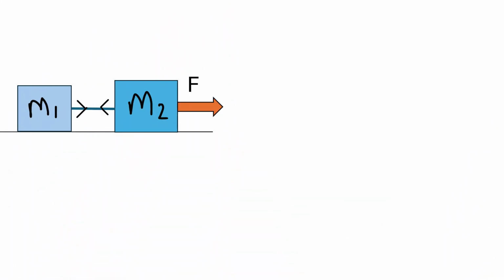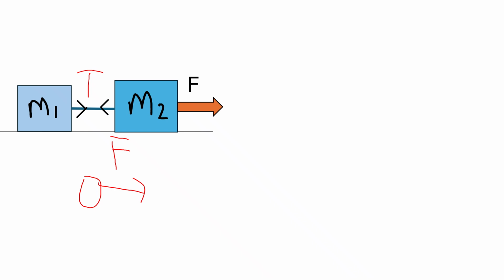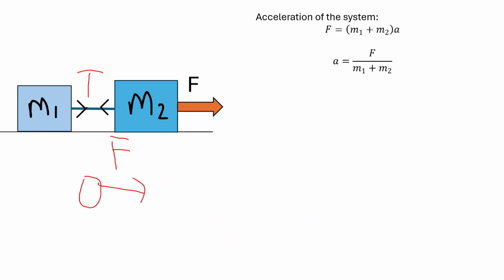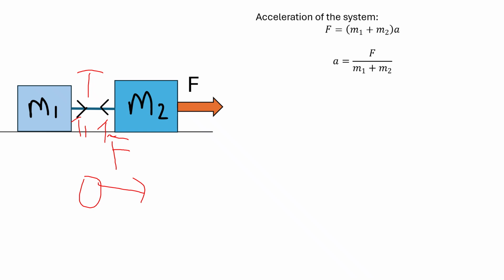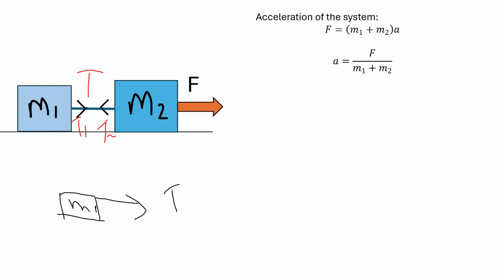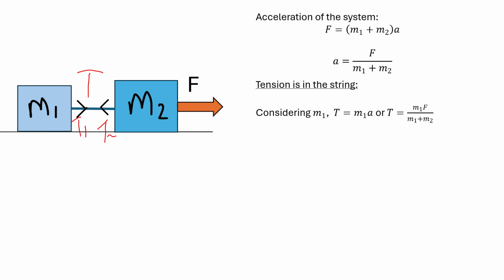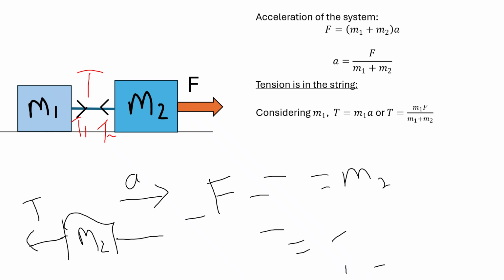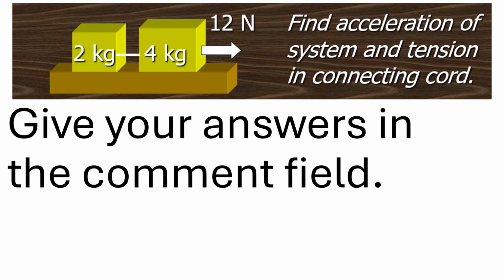Motion of connected bodies 1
In this video, we break down the motion of connected bodies in a simple and clear way. If two or more objects are connected by a string or rope, they move together and share the same acceleration. Understanding this concept is essential for solving many mechanics problems in physics.

We will:
• Draw the free body diagrams for each block
• Apply Newton’s Second Law step-by-step
• Explain why the tension in the string is the same
• Derive the formula for the acceleration of the system
• Solve a typical example involving two connected blocks

This lesson is perfect for students preparing for high school physics, WASSCE, or introductory mechanics.

By the end of the video, you will understand how to analyze forces in systems where objects are connected and moving together.

Tension in strings

Acceleration of connected bodies